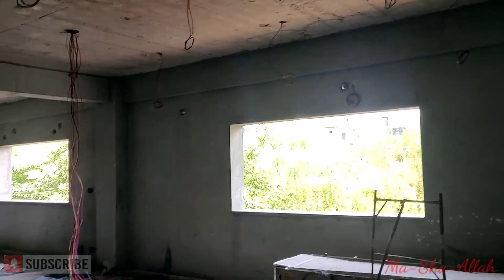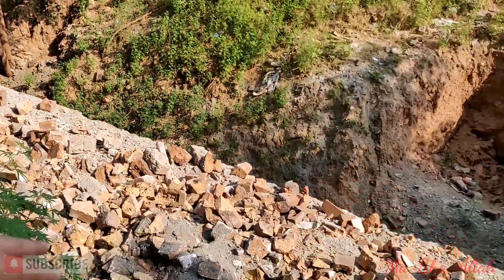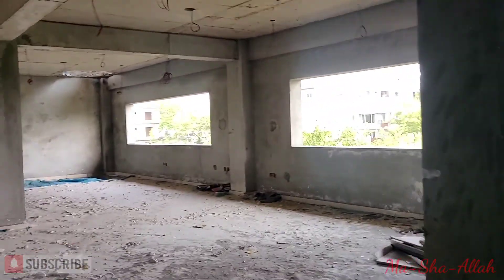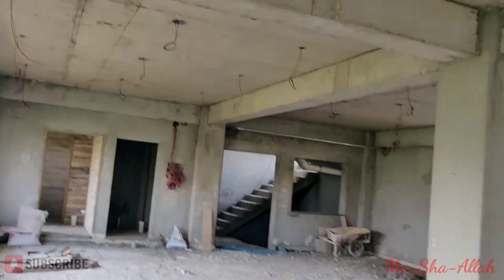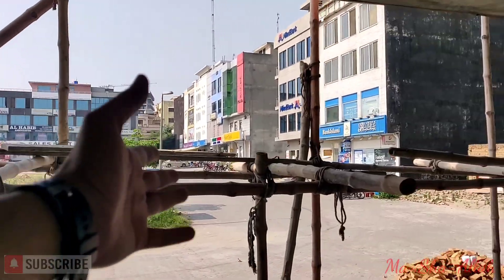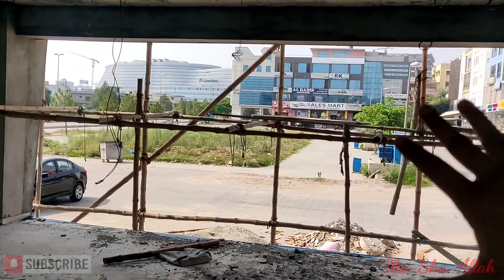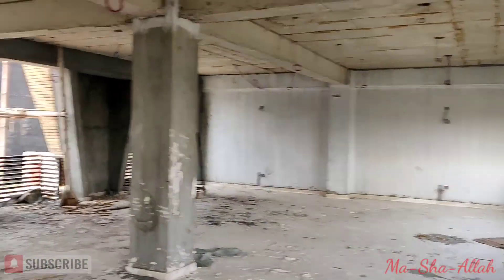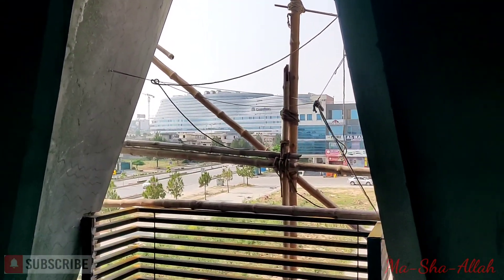Vlog 037 - Capt GM Awan Arcade tour in DHA2 Islamabad